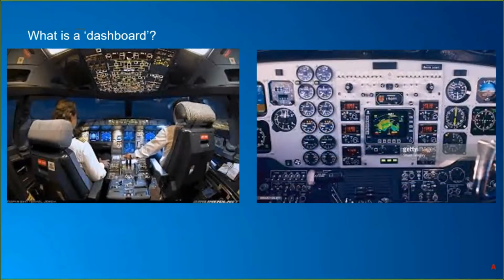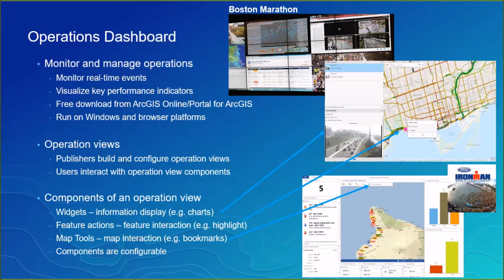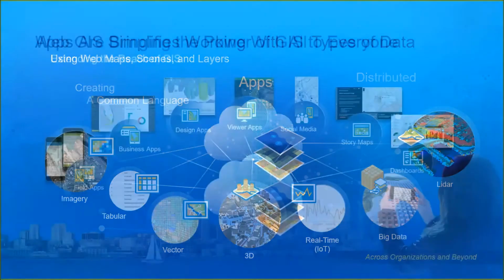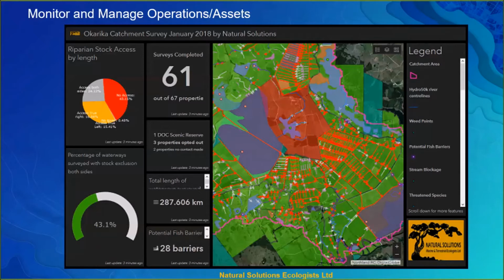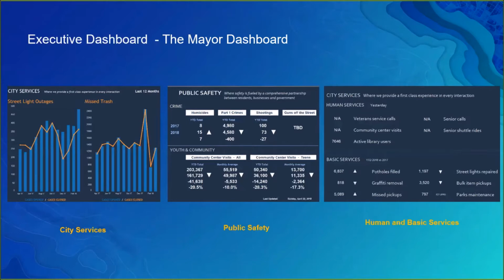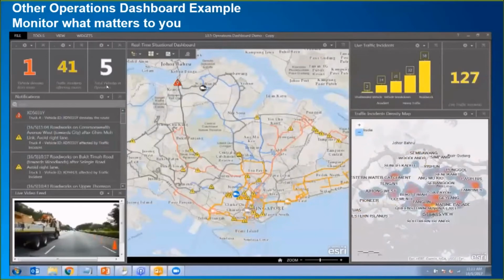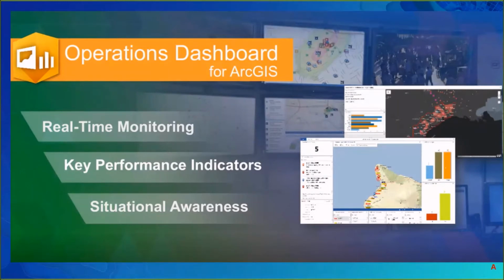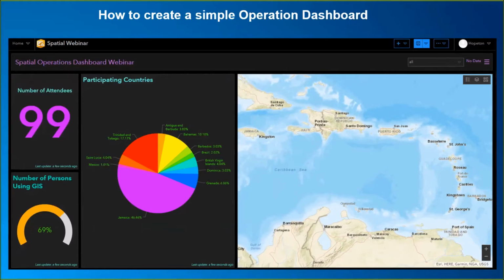Spatial Webinar Series: Operations Dashboard for ArcGIS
An overview of Esri's Operation Dashboard for ArcGIS. What it is, how it works and the benefits of this powerful tool.